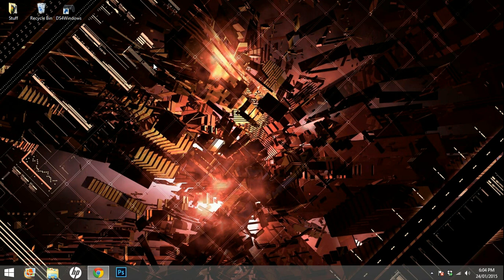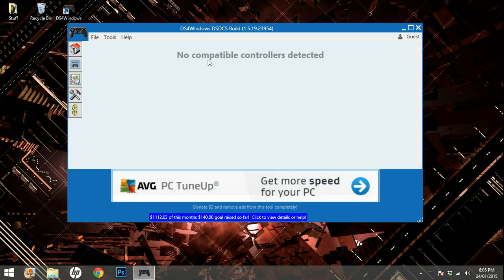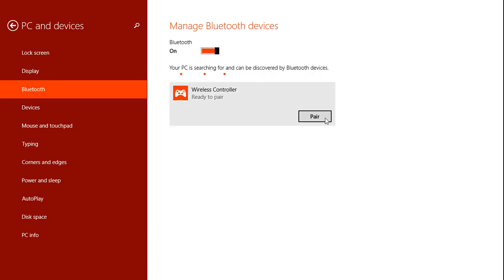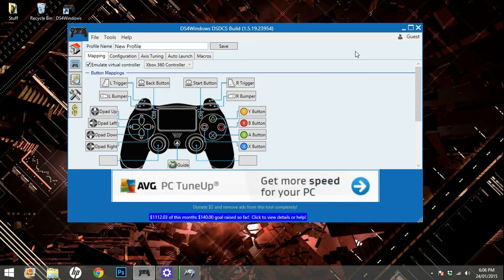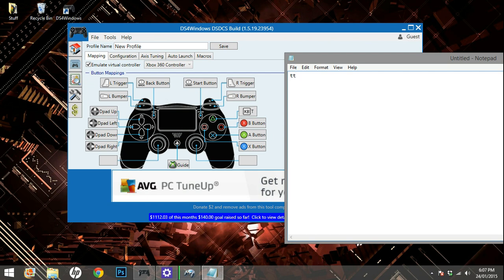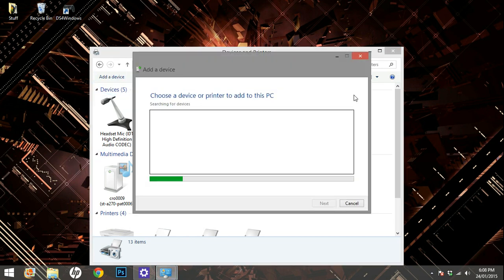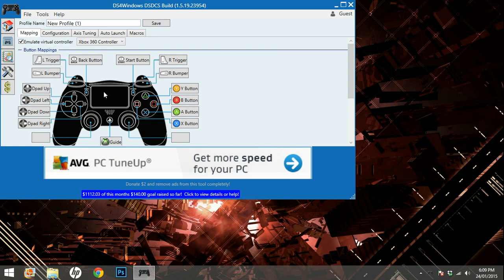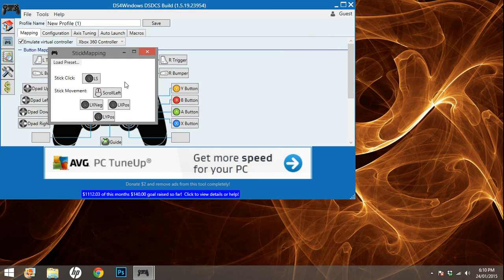How to connect a PS4 remote to your computer/DS4 tool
If u have any questions to ask, put em in the comments